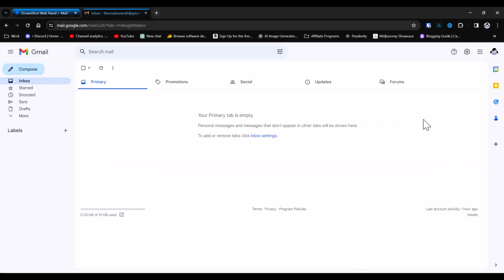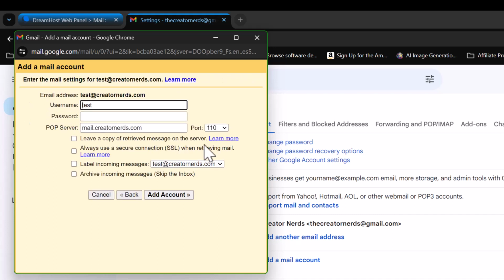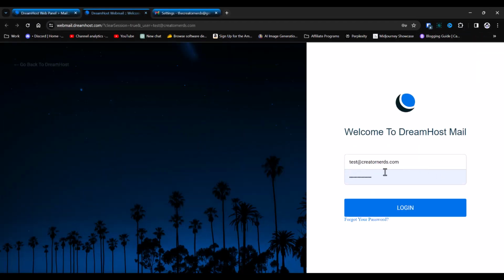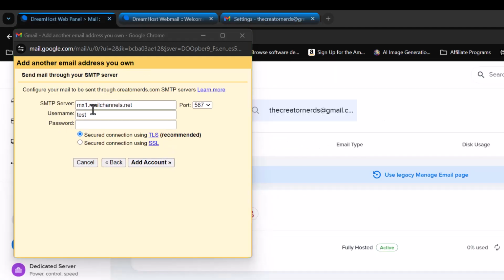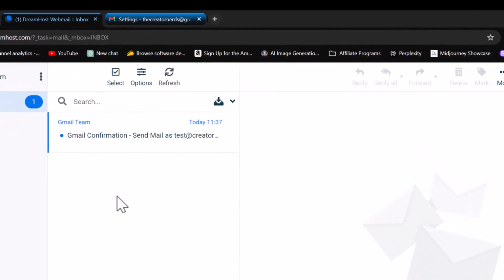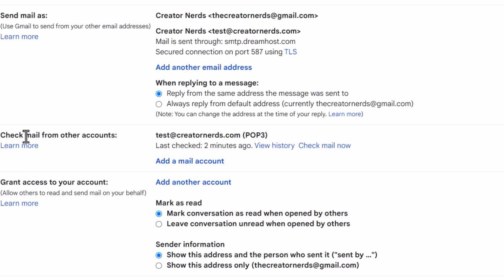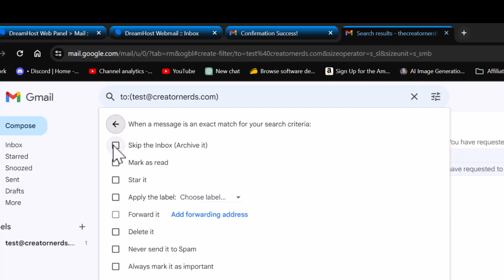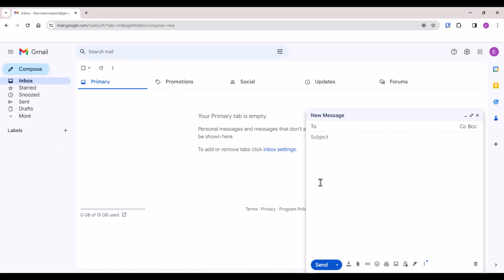Beginner Walkthrough Dreamhost PRO Business Webmail to Gmail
Setting up your webmail to go to your gmail inbox is super easy! This beginner walkthrough will make it even easier. Just follow along.